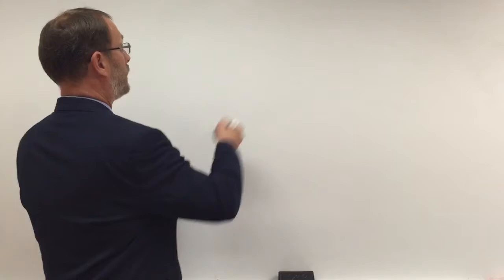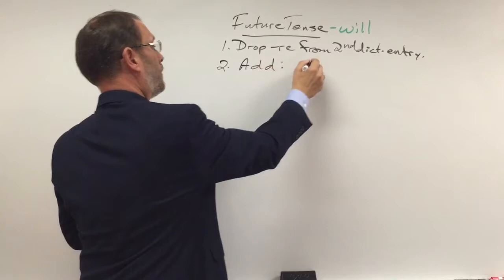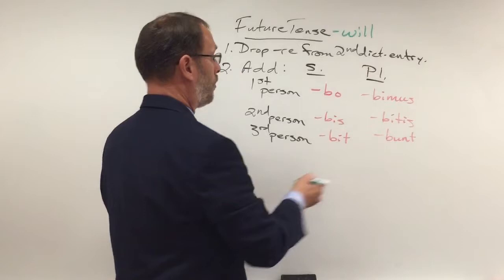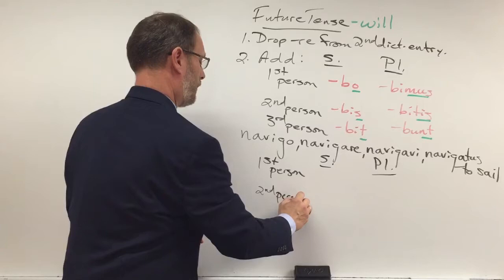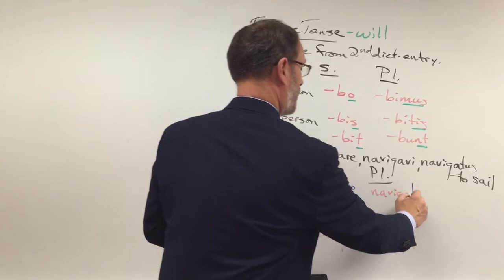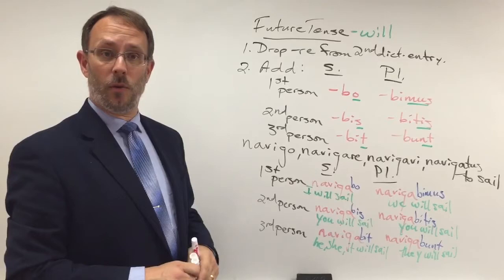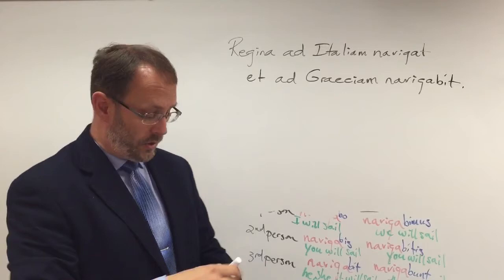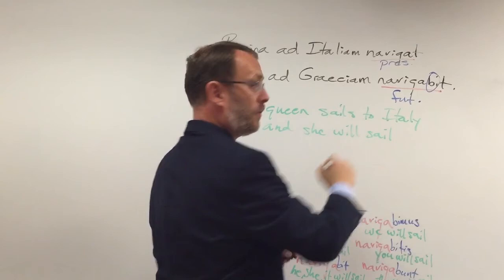Latin 1 - 1st conjugation future